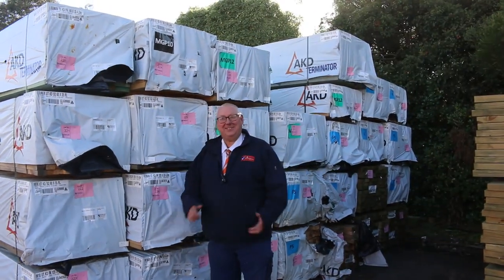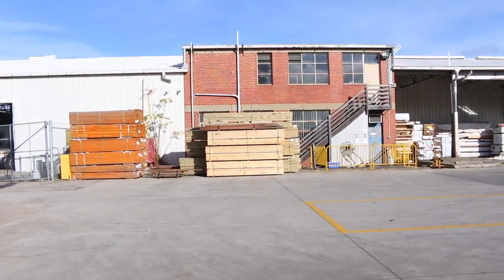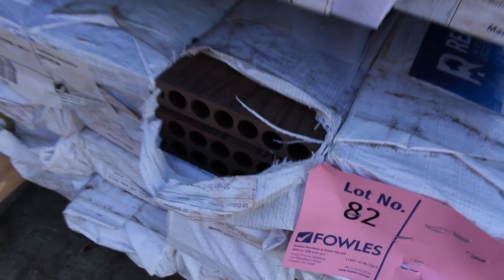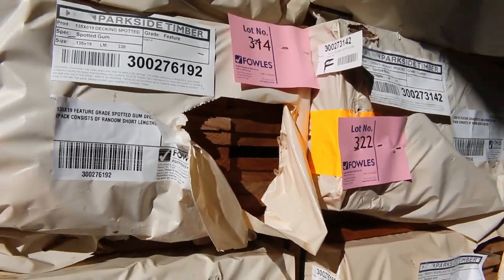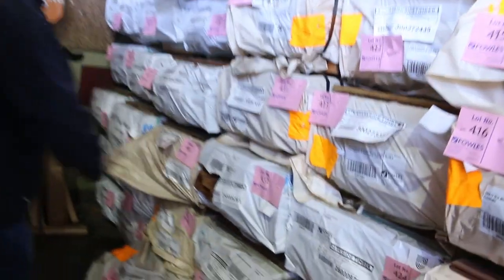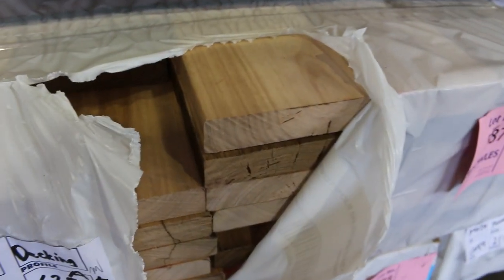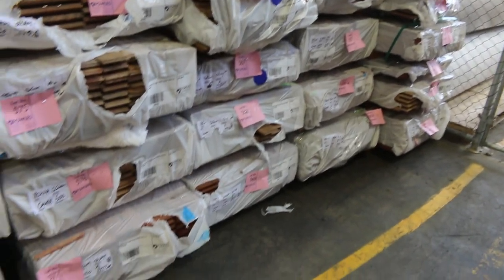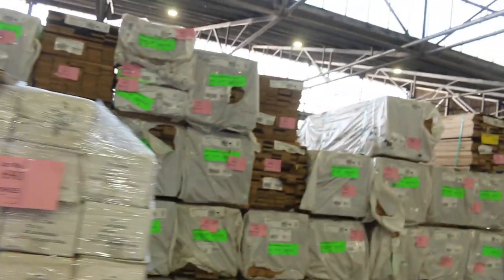Timber Auction 14 June